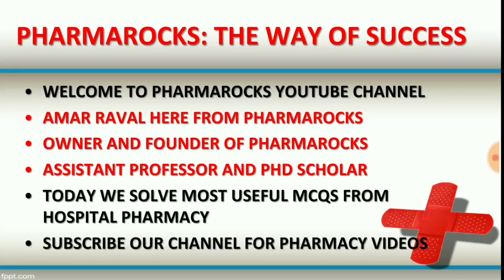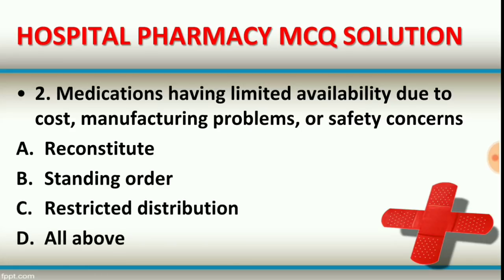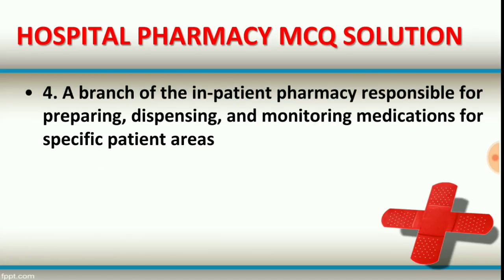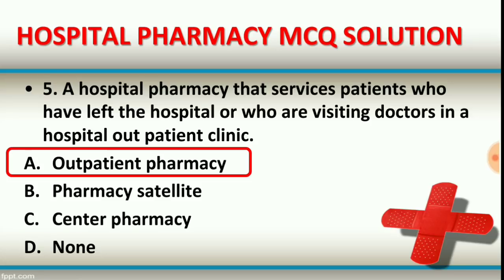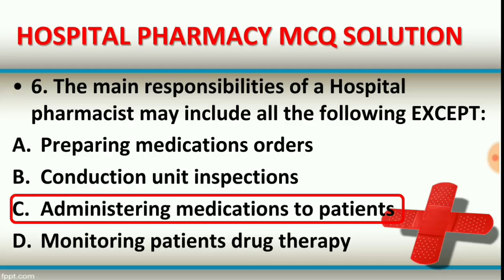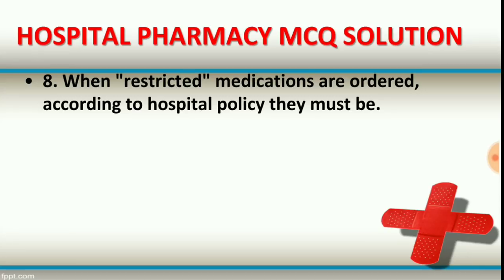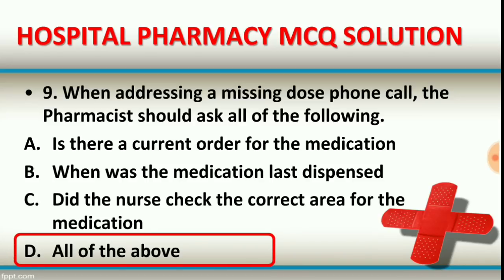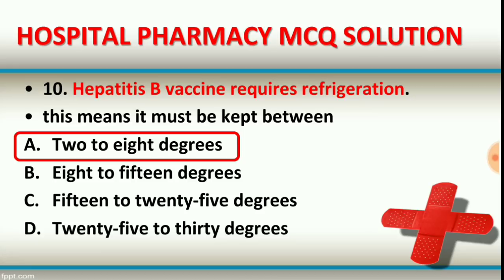HOSPITAL PHARMACY MCQ SOLUTION FOR GPAT AND PHARMACIST EXAM PART 2